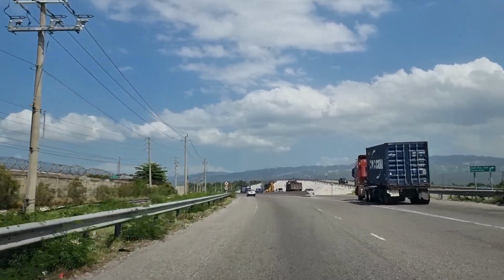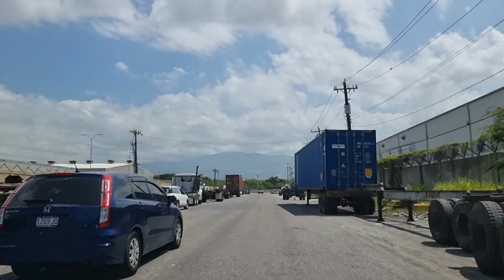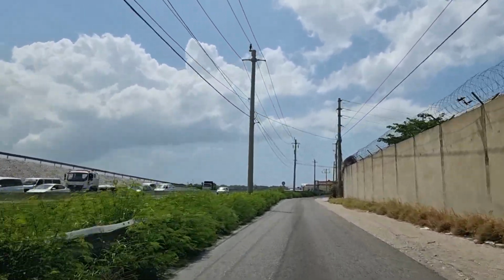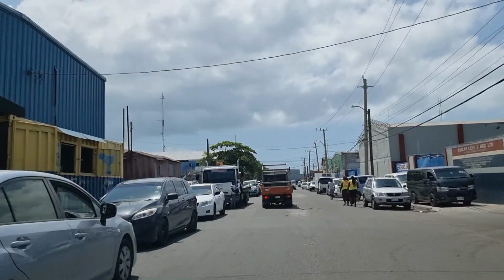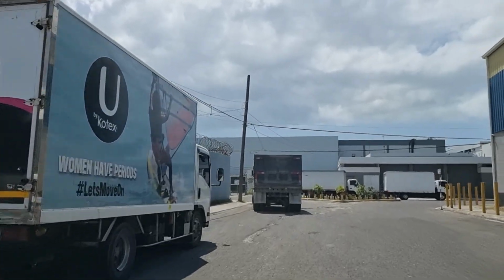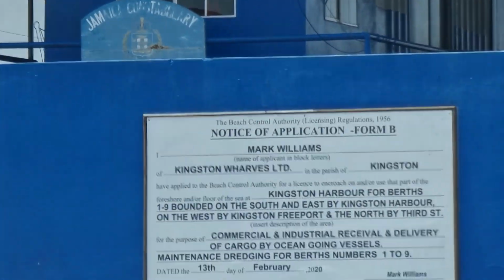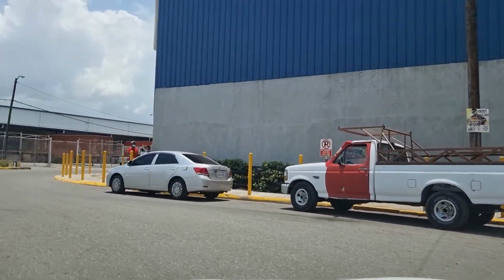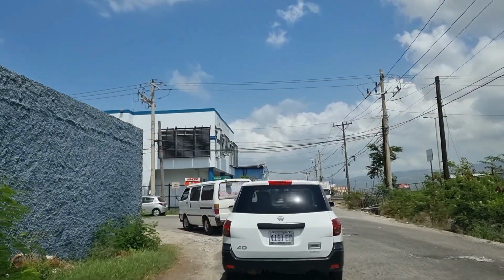TOURING THE KINGSTON WHARVES | KINGSTON CONTAINER TERMINAL | SHIPPING PORT | JAMAICA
TOURING THE KINGSTON WHARVES | KINGSTON CONTAINER TERMINAL | DRIVNG TOUR | KINGSTON | JAMAICA

The aim is to review and showcase:
*New Developments
*New Construction
*Fun Places